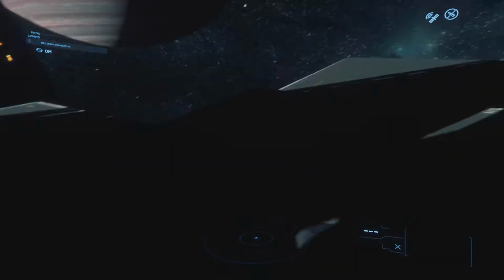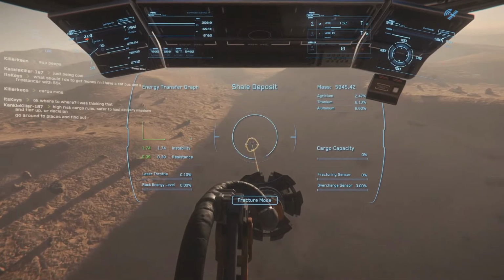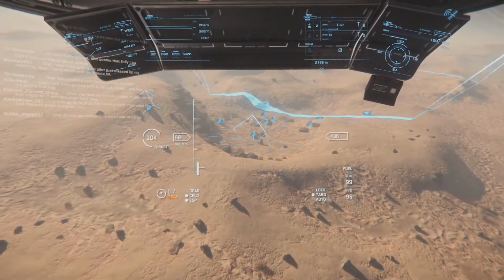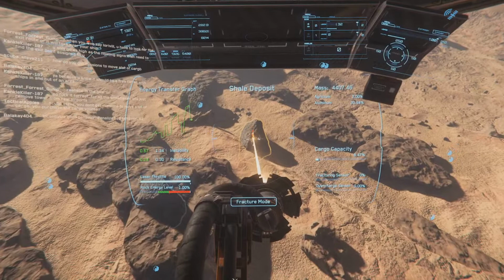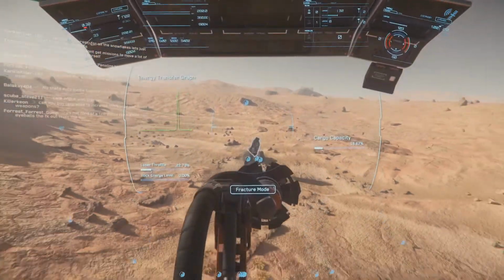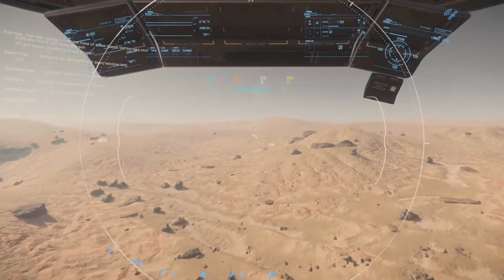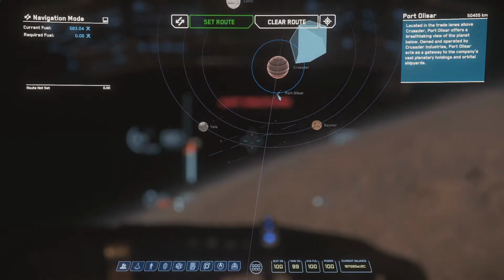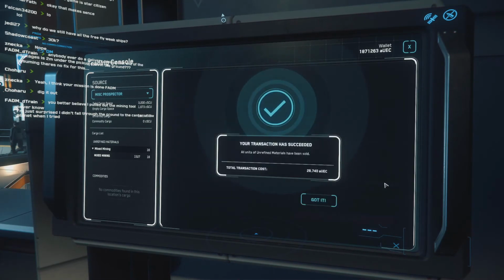How to mine in 3.10 Star Citizen!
In this video we outline how to make UEC by mining in 3.10!